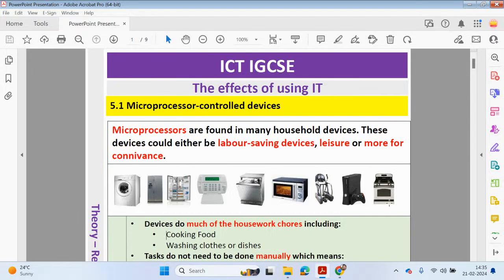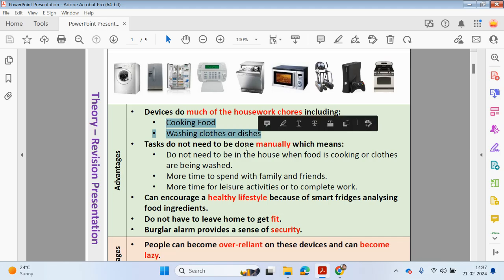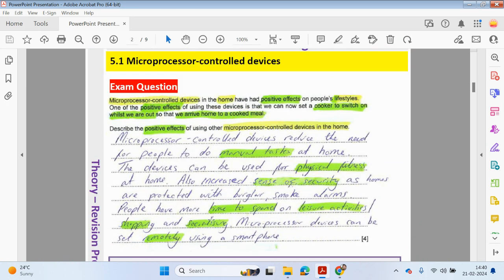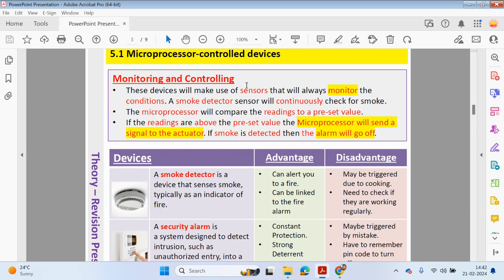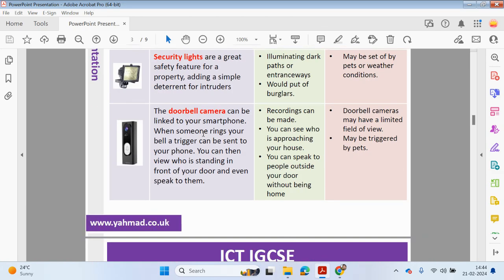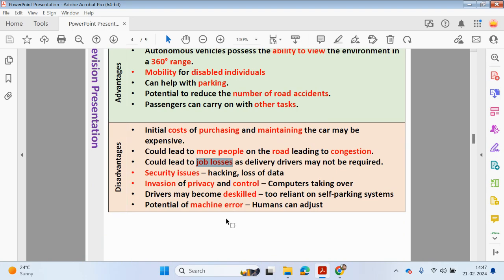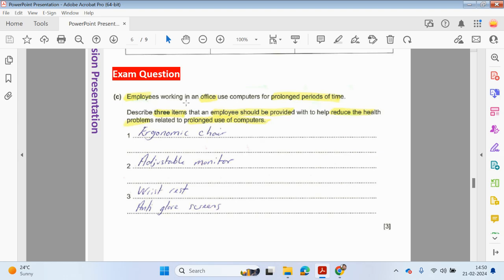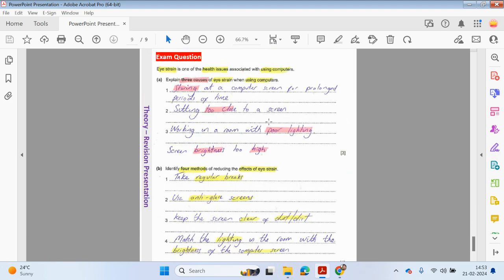ICT IGCSE Chapter 5 - The effects of using IT